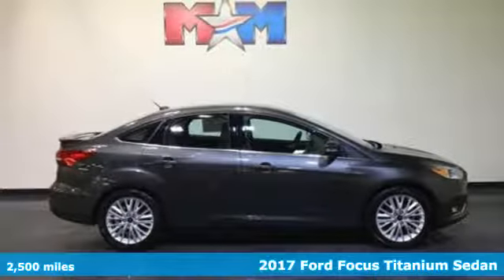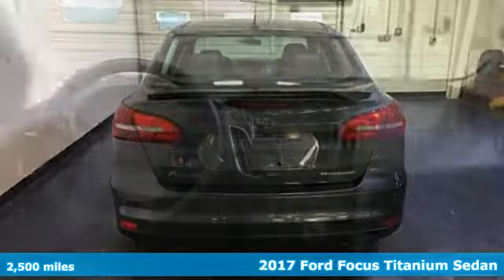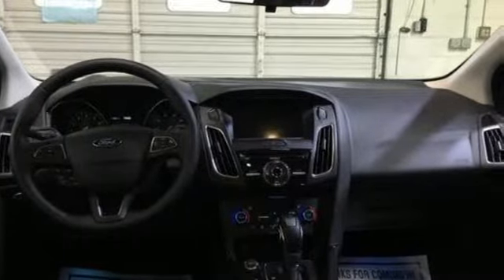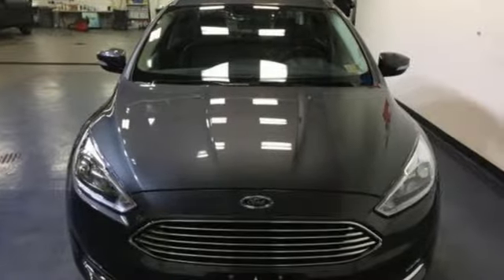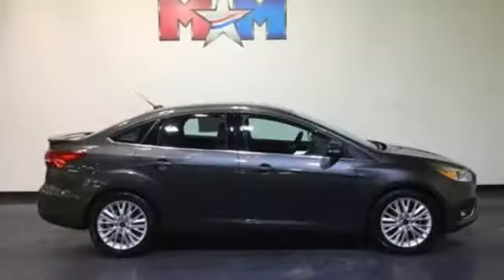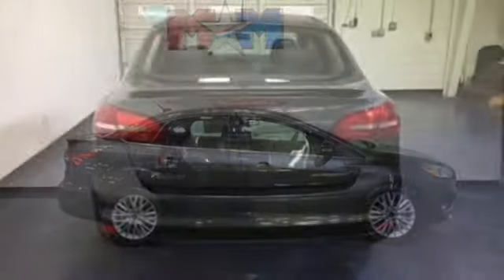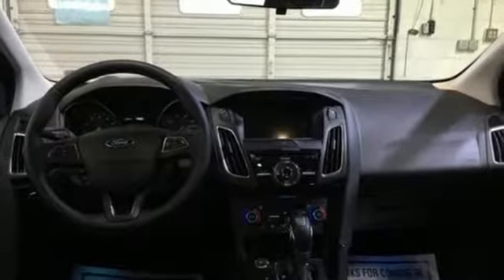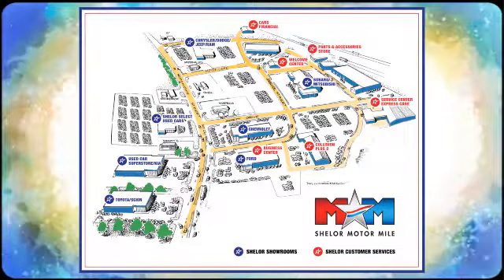Used 2017 Ford Focus Christiansburg VA Blacksburg, VA FD180141A - SOLD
Year: 2017
Make: Ford
Model: Focus
Trim: Titanium Sedan
Engine: 2.0L 4 Cylinder Engine
Transmission: AUTOMATIC
Color: Magnetic Metallic
Interior: Charcoal Black
Mileage: 2500
Stock #: FD180141A
VIN: 1FADP3J29HL238296
Nice, CARFAX 1-Owner, LOW MILES - 2,490! EPA 36 MPG Hwy/26 MPG City! Nav System, Moonroof, Heated Leather Seats, Flex Fuel, Premium Sound System, Remote Engine Start, Onboard Communications System, iPod/MP3 Input, Back-Up Camera AND MORE!br /br /KEY FEATURES INCLUDEbr /Sunroof, Back-Up Camera, Flex Fuel, Premium Sound System, iPod/MP3 Input, Onboard Communications System, Aluminum Wheels, Remote Engine Start, Dual Zone A/C. Rear Spoiler, MP3 Player, Satellite Radio, Keyless Entry, Child Safety Locks. br /br /OPTION PACKAGESbr /VOICE ACTIVATED TOUCHSCREEN NAVIGATION pinch-to-zoom capability on touchscreen SiriusXM Traffic and Travel Link w/a, CHARCOAL BLACK, HEATED LEATHER-TRIMMED SPORT FRONT BUCKET SEATS 8-way power driver (up/down, fore/aft, tilt/recline and power lumbar), 4-way manual passenger (fore/aft, recline) and removable adjustable head restraints (4-way), TRANSMISSION: 6-SPEED POWERSHIFT AUTOMATIC SelectShift w/thumb switch on gear shifter (STD). Ford Titanium with Magnetic Metallic exterior and Charcoal Black interior features a 4 Cylinder Engine with 160 HP at 6500 RPM*. br /br /EXPERTS ARE SAYINGbr /Edmunds.com's review says Much like its upscale interior, the driving characteristics of the 2017 Ford Focus help it stand out in its class. the ride quality is smooth, quiet and docile on the highway or over broken city streets Great Gas Mileage: 36 MPG Hwy. br /br /SHOP WITH CONFIDENCEbr /AutoCheck One Owner br /br /VISIT US TODAYbr /At Shelor Motor Mile we have a price and payment to fit any budget. Our big selection means even bigger savings! Need extra spending money? Shelor wants your vehicle, and we're paying top dollar! br /br /Pricing analysis performed on 2/27/2018. Horsepower calculations based on trim engine configuration. Fuel economy calculations based on original manufacturer data for trim engine configuration. Please confirm the accuracy of the included equipment by calling us prior to purchase. br /